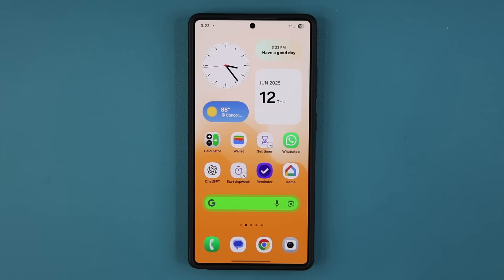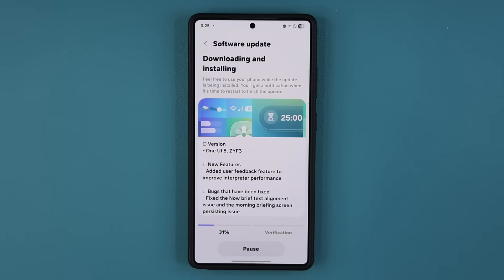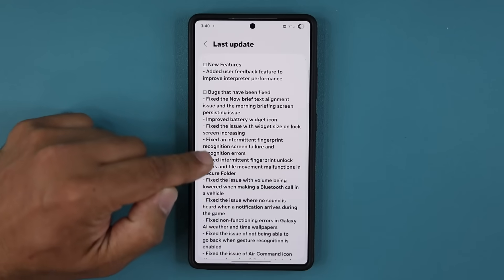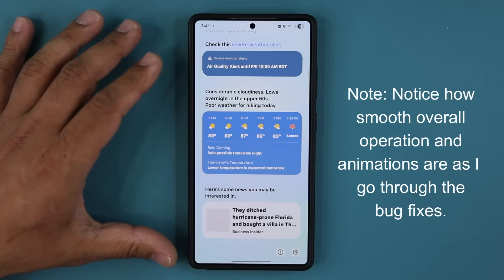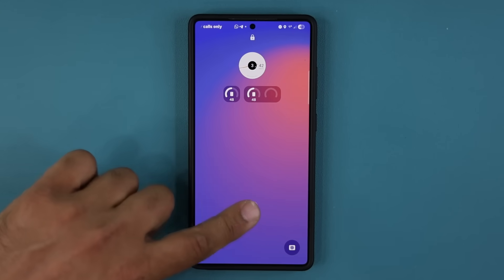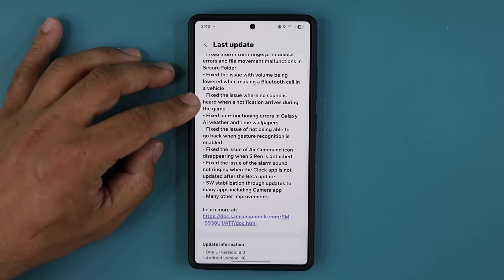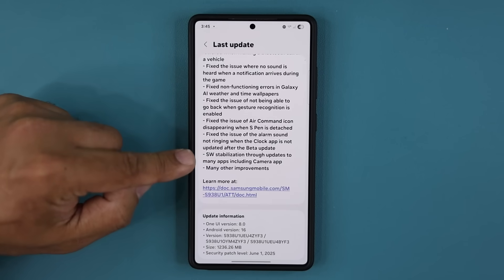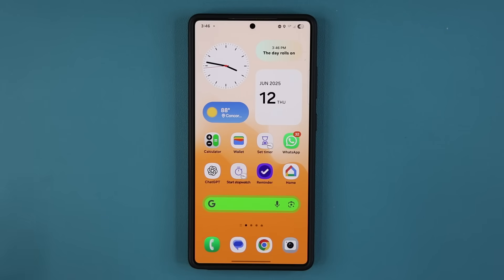Massive One UI 8.0 Beta 2 Update is Here – 1GB+ of Fixes & Upgrades!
Samsung One UI 8.0 Beta 2 is here, it's nearly 1.2GB and has so many bug fixes, improvements and overall stabilization to the phone. Feels and runs like a champ. Let's dive in and see what's going on. Phone used in this video is Galaxy S25 Ultra.